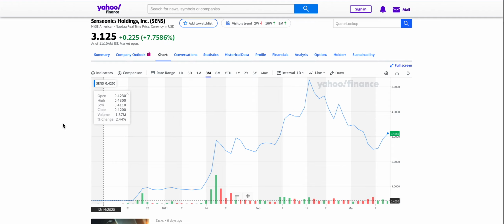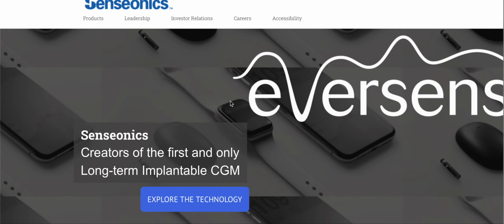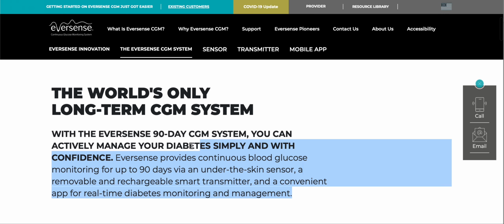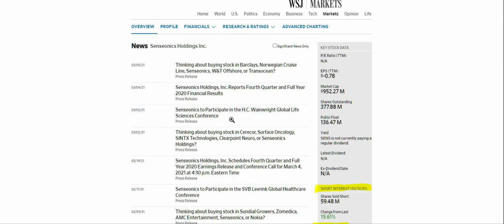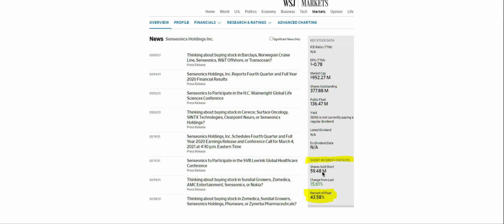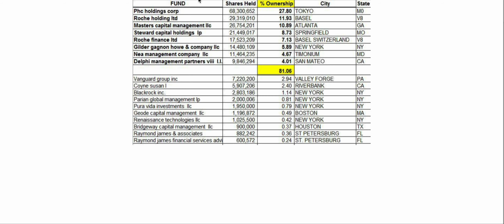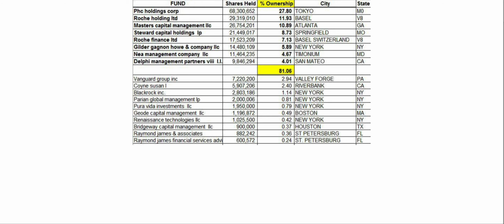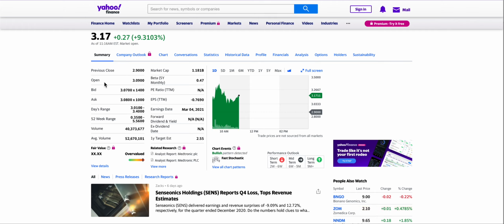$SENS STOCK UPDATE! IS A SHORT SQUEEZE COMING FOR SENSEONICS?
Get A FREE STOCK ON ROBINHOOD!

Hello,

Today I am talking about AN UPDATE ON $SENS STOCK.